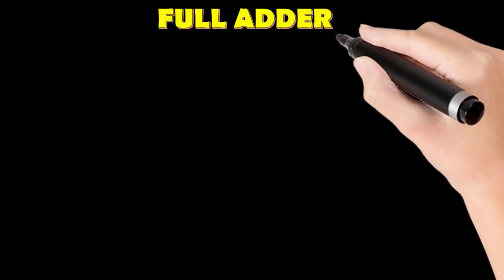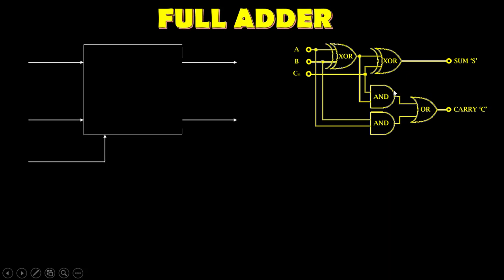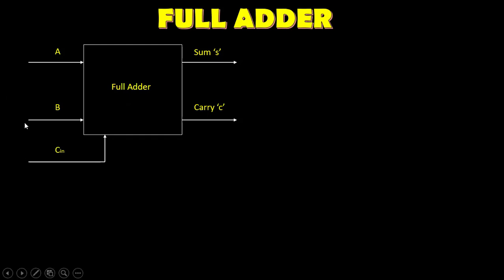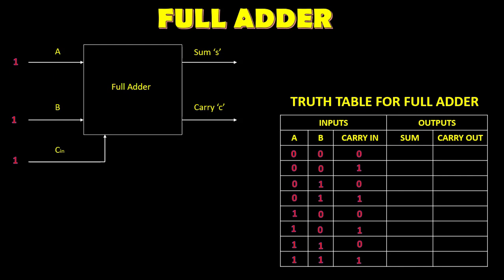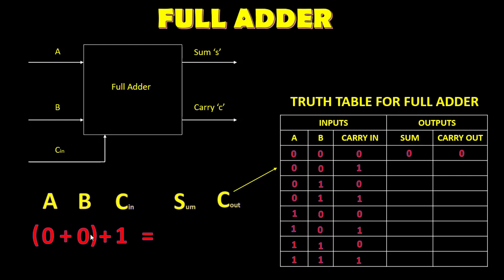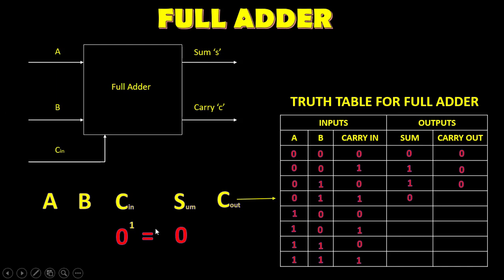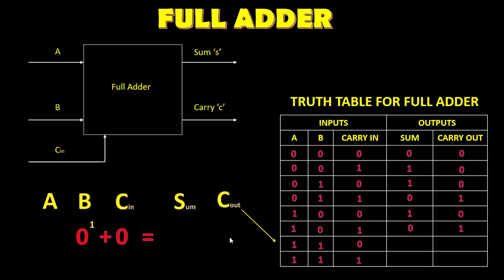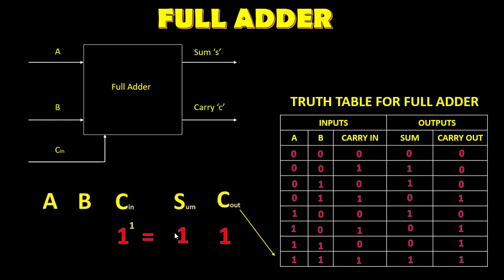Full Adder - Digital Electronics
FULL ADDER - HOW THE FULL ADDER LOGIC CIRCUIT WORKS. EXPLAINED IN JUST OVER 5 MINUTES! EASY EXAM REVISION VIDEOS!

In this video I will be showing you  The logical Workings of the full Adder circuit.

So this is my first ever video that was put on You tube. I hope you enjoy it!

So I am explaining exactly 1 thing here:

***How the Half Adder logically calculates***

The aim of my videos is to keep everything short and simple.

In the next part to this tutorial. We will delve into the actual logic. We will use things like Karnaugh maps, De Morgans Theorem, Truth Tables, Binary Addition, Bit Logic, Logic Gates, and most other digital electronics that involve using the ALU.

Again I hope you liked the video on the full adder and see you soon!

Content:

Half adder

full adder
full adder circuit
half adder and full adder
full adder using half adder
half adder circuit
adder circuit full adder
half adder
half subtractor
full adder circuit
full subtractor truth table
full adder truth table
binary subtraction
half adder circuit
subtractor
adder circuit
full subtractor circuit
subtractor circuit
half subtractor truth table
full adder theory
half subtractor and full subtractor
half adder truth table
subtractor truth table
full subtractor using half subtractor
4 bit adder subtractor
half adder and full adder theory
ripple carry adder
full adder using two half adder
binary subtractor
adder subtractor
binary adder
4 bit adder
half subtractor circuit
half and full adder
Half adder

full adder
full adder circuit
half adder circuit
adder circuit
ripple carry adder
binary adder
4 bit adder
4 bit full adder
2 bit adder
1 bit full adder
design full adder using half adder
truth table for full adder
4 bit binary adder
full adder ic
4 bit parallel adder
design a full adder using two half adders
4 bit ripple carry adder
full adder using half adder circuit

ripple carry adder
binary adder
4 bit adder
4 bit full adder
2 bit adder
1 bit full adder
4 bit binary adder
full adder ic
4 bit parallel adder
4 bit ripple carry adder